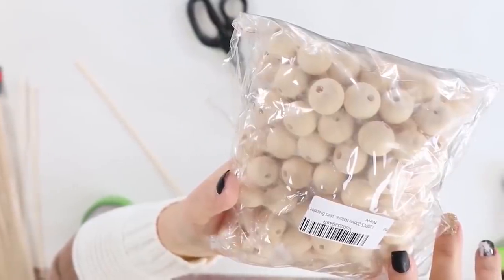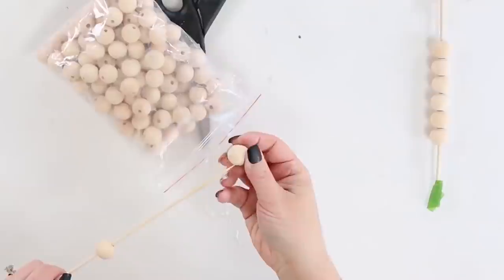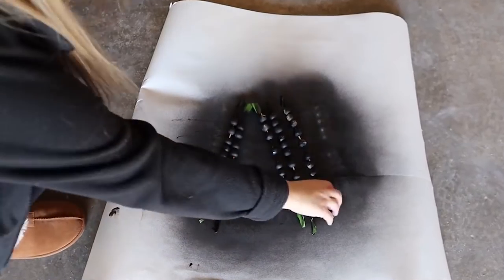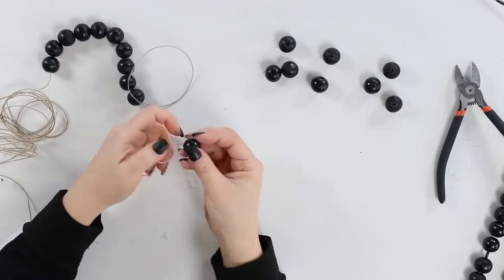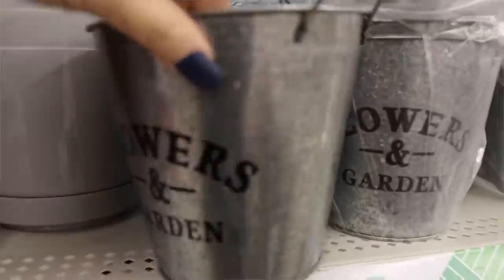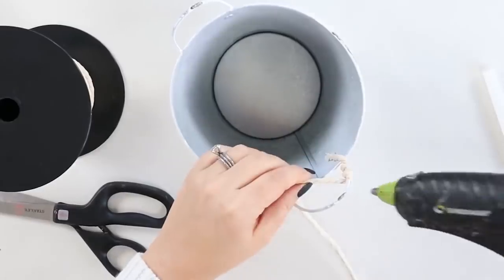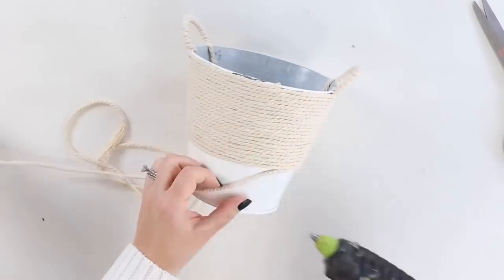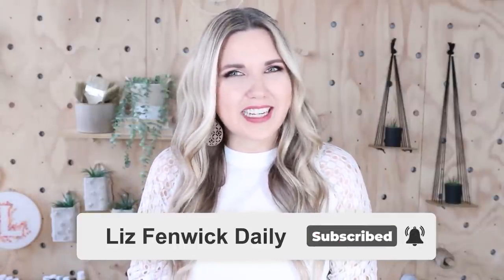Dollar Tree DIY's That Anyone Can Do!